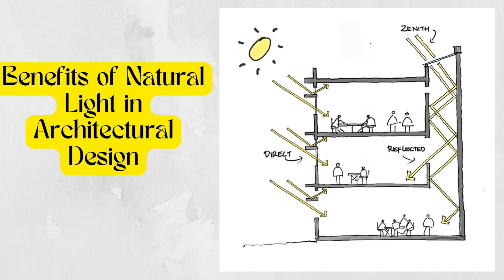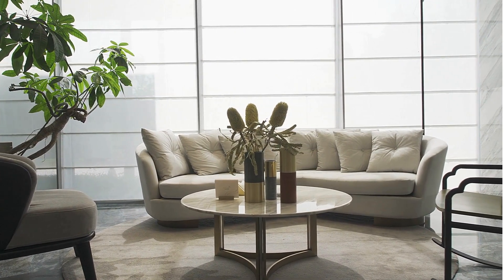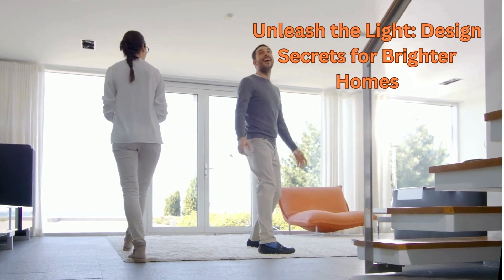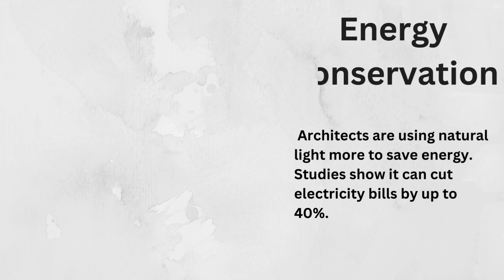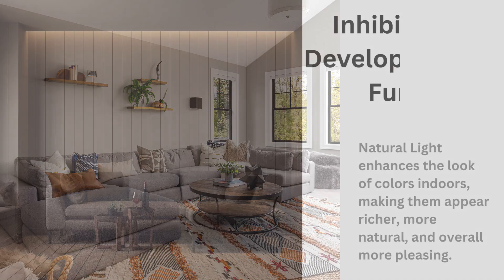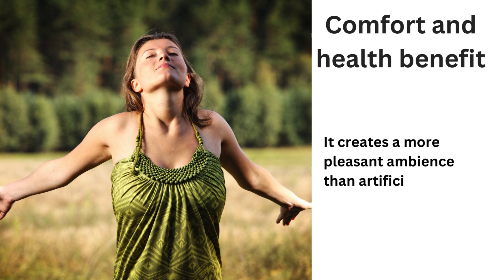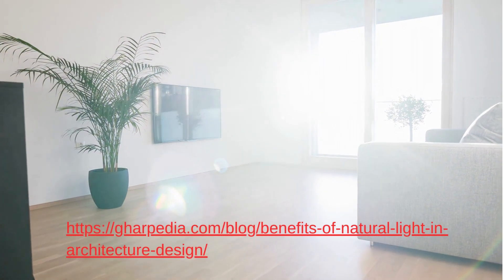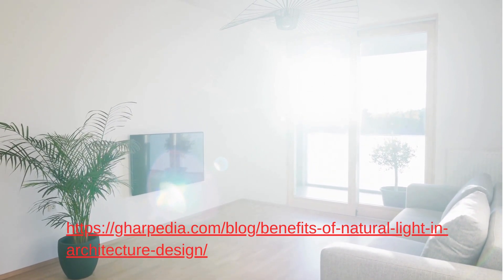How Natural Light Can Change Your Life (and Architecture)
In this video, we'll explore the many benefits of natural light in architectural design. From boosting your mood and health to saving energy and creating a more inviting space, natural light can truly transform your home or office.
some key benefits of natural light :
Improves health and well-being
Boosts mood and energy levels
Reduces eyestrain
Creates a more spacious and inviting atmosphere
Makes colors appear more natural and pleasing
Saves energy and reduces electricity bills
Can help prevent the growth of mold and mildew
Improves concentration and productivity
Creates a more aesthetically pleasing space
About us : Ghar (gh in ghar is pronounced similar to 'gh' in Ghana. In many of the Indian regional languages, this term relates to 'Home.' Pedia means "relating to learning", Gharpedia is, therefore, your guide all home related solutions.